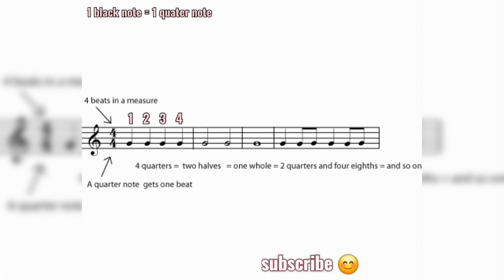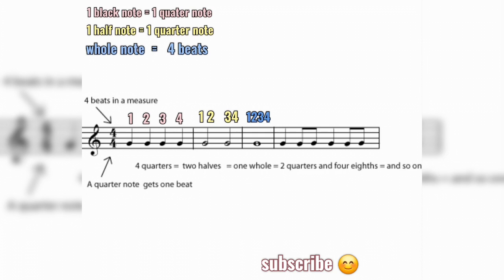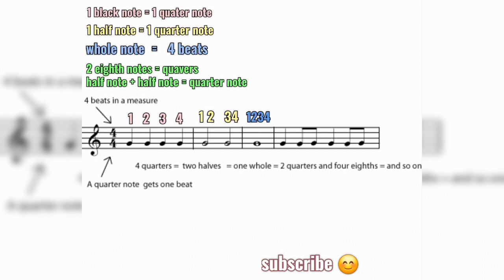Ready to Level Up Your Piano Skills? Let's Talk Time Signatures!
Welcome to UnlockTheKeys!

In this piano tutorial video, we'll explore the fascinating world of time signatures and their significance in piano playing. Whether you're a beginner looking to understand the basics or an enthusiast eager to delve deeper into rhythmic concepts, this video has something for you.

In this video, you'll learn:
A comprehensive breakdown of common time signatures, including 2/4, 3/4, 4/4, 3/8, and 6/8Where each time signature is commonly found in music and its unique characteristics.

Like this video if you found it helpful and share it with fellow piano enthusiasts.